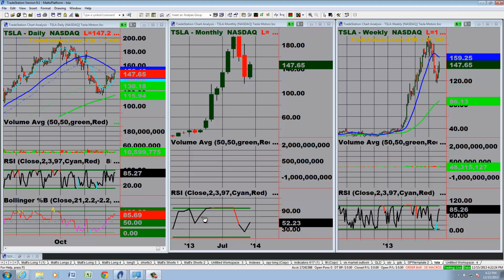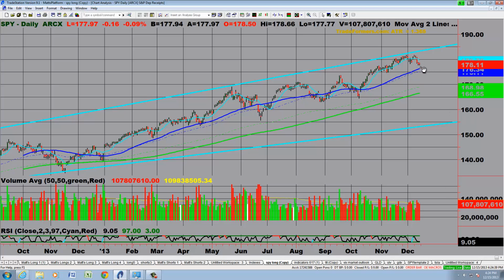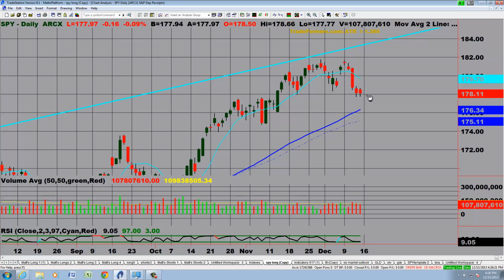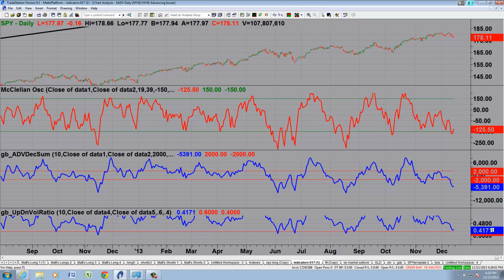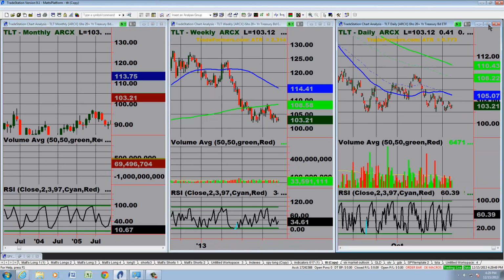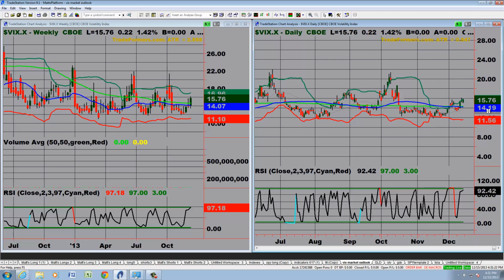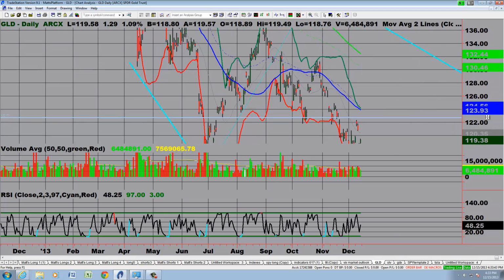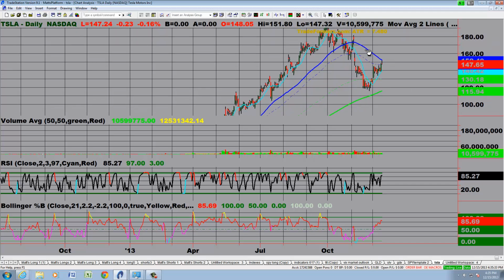Stock Market Analysis for 12/15/2013: Endangered Primates Hanging On